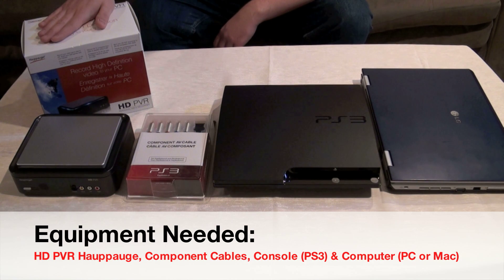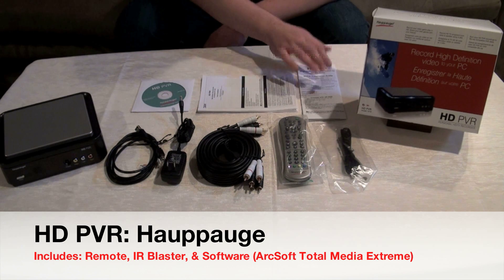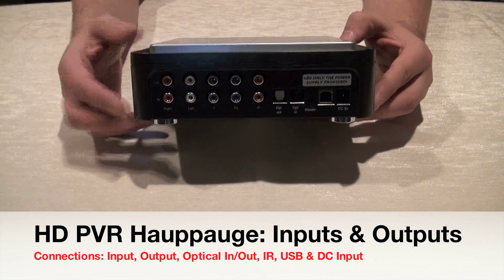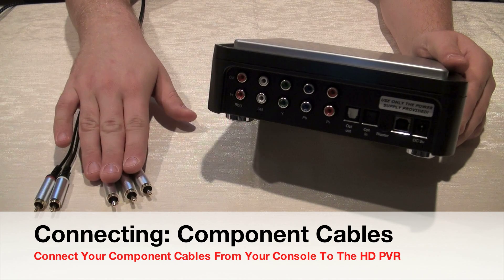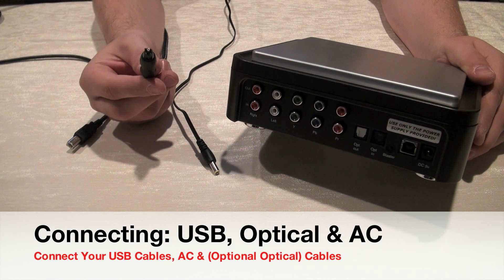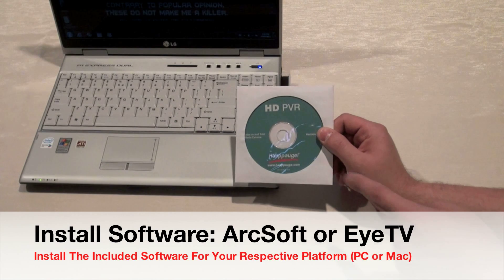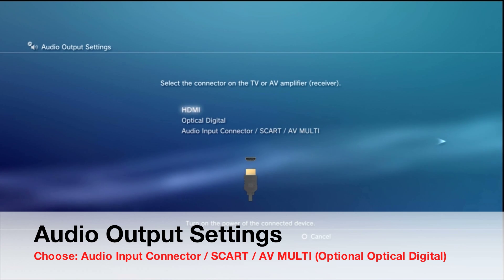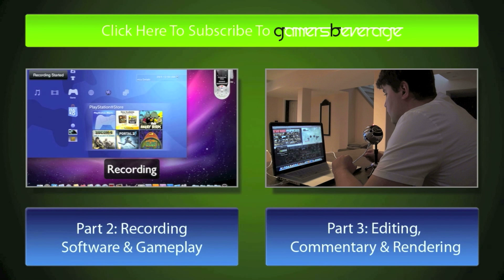How To Record Gameplay From Your Console (PS3, Xbox 360 & Wii) - Part 1 (w/ Hauppauge)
Equipment Featured:
1) HD PVR - Hauppauge
2) 2x Component Cables
3) Computer (PC or Mac)

Video Features:
00:10 - Introduction
00:55 - Equipment Featured
01:41 - HD PVR - Hauppauge (Model 1219)
02:38 - Connecting HD PVR To Your Console
03:01 - Connecting: Component Cables To Your Console
03:57 - HD PVR Inputs & Outputs
05:11 - Connecting: Your Cables To The HD PVR
08:22 - Installing Software
08:48 - Console Output Settings (PS3)
10:20 - Turning On Your HD PVR
10:40 - Testing Your HD PVR
11:15 - More Information

Make Sure To Follow GamersBeverage On Twitter For All The Latest Gaming News & Videos

Please Note:

If The Above Video Is Not Playable, Please Be Patient - The Video Is Still Being Processed By YouTube's Servers. YouTube May Take Some Time To Finish Processing Before All Video Formats Are Available For Playback On New Videos.